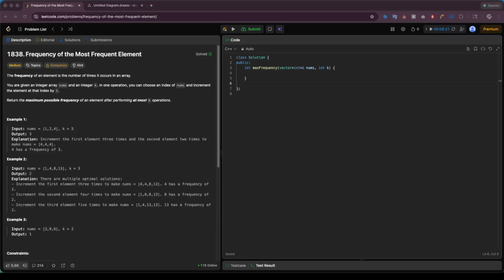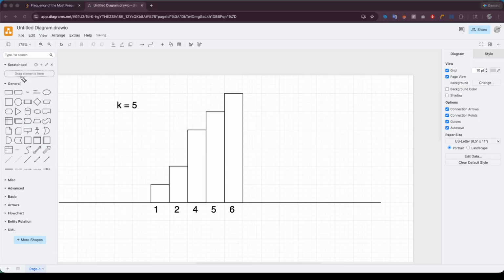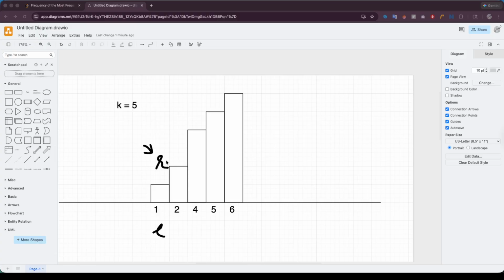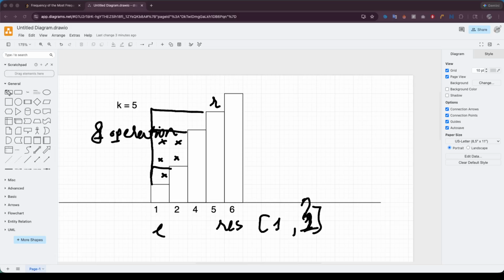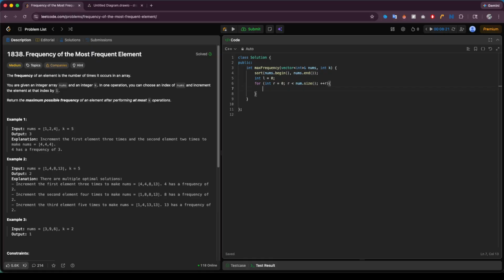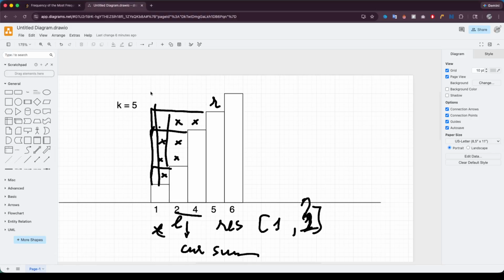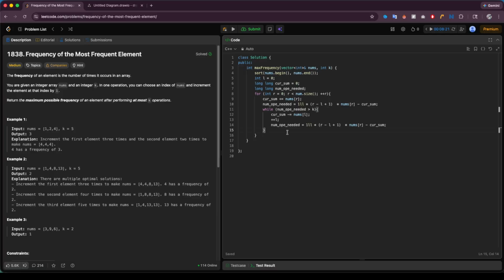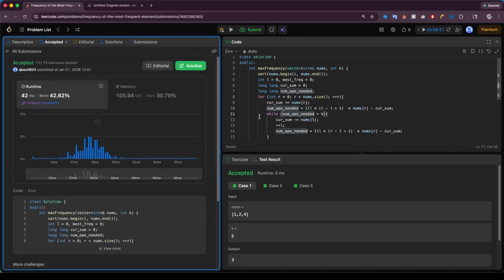1838. Frequency of the Most Frequent Element - C++ (Two Pointers)